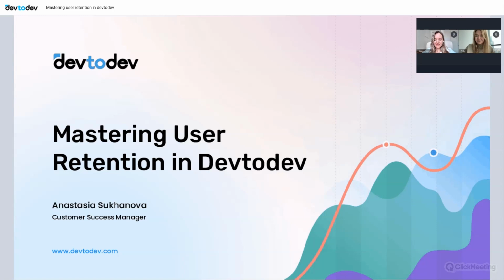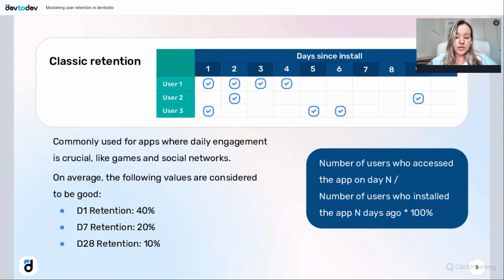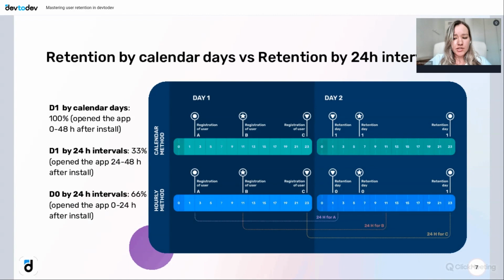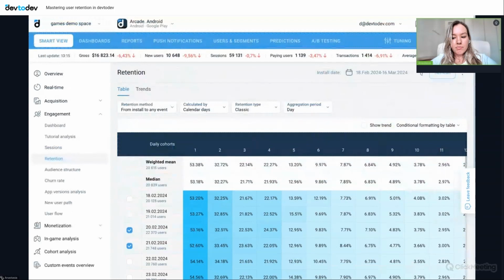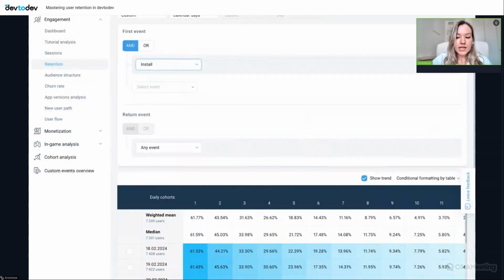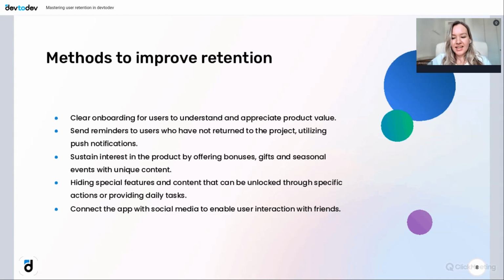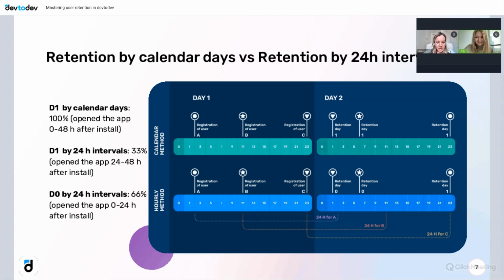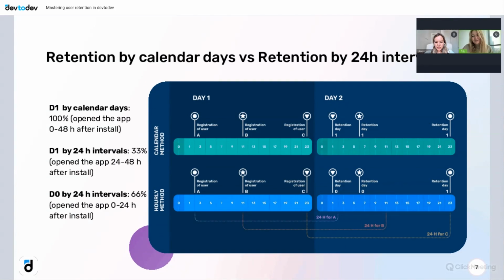Devtodev Webinar | Mastering User Retention in Devtodev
Discover different types of retention metrics and learn how devtodev can assist you in tracking and optimizing user experience!

This webinar will be useful for anyone involved in product analytics, no matter your role - be it analytics professional, developer, project manager, or CEO.

Chapters:
00:00 Intro
01:37 Agenda
02:00 What is Retention
02:58 How to Calculate Retention
10:52 How to Work with Retention in devtodev
21:08 Methods to Improve Retention
27:04 Questions

Devtodev is an ultimate product analytics platform that helps you convert users into paying users, predict churns, revenue, and LTV, as well as analyze and influence user behavior.